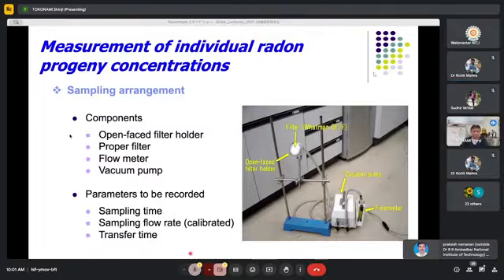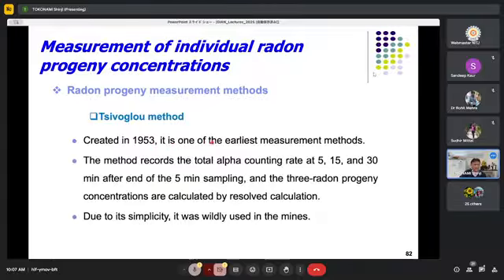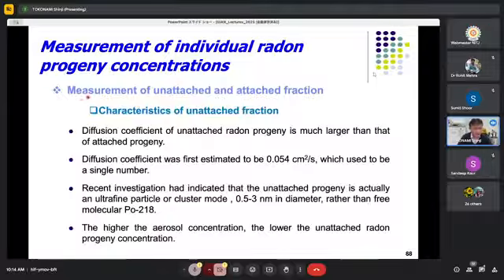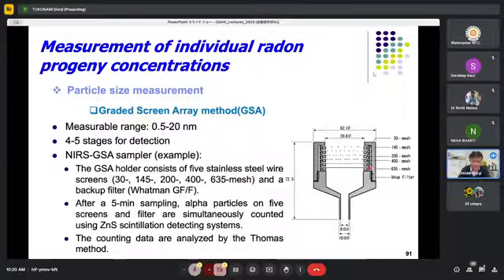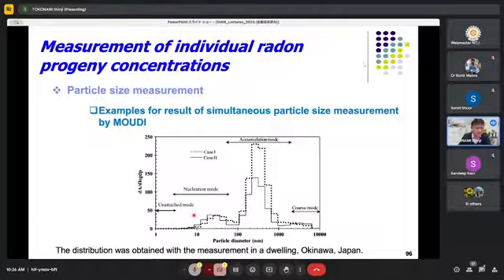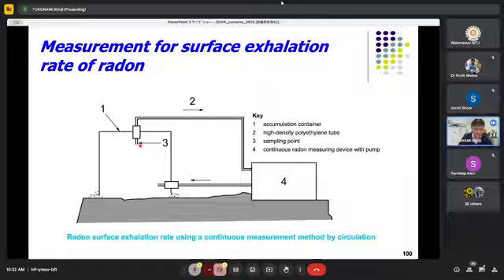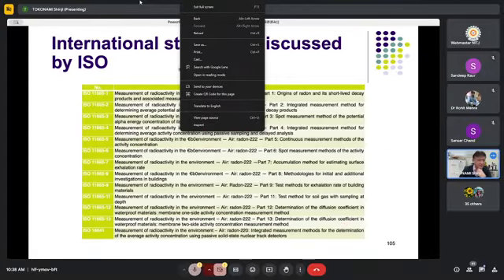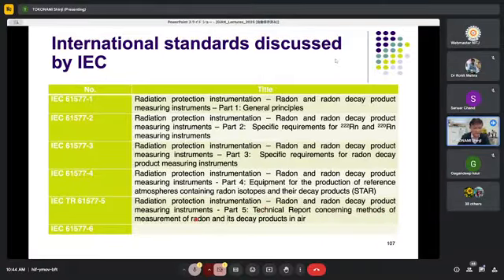L 05 Measurement techniques of radon isotopes-I